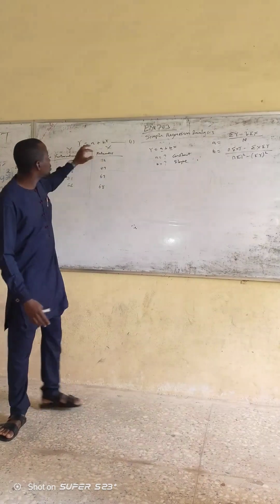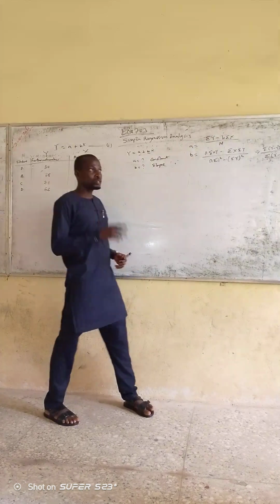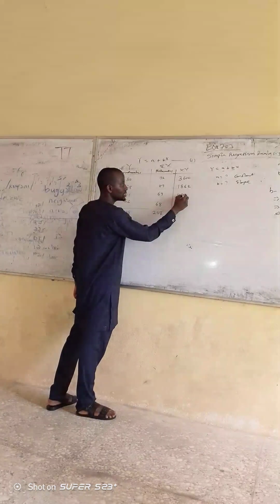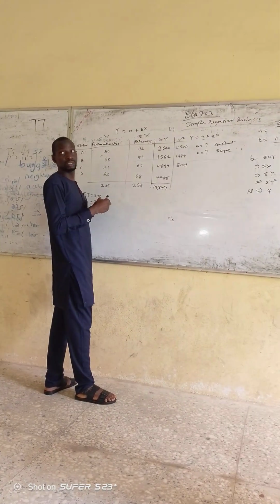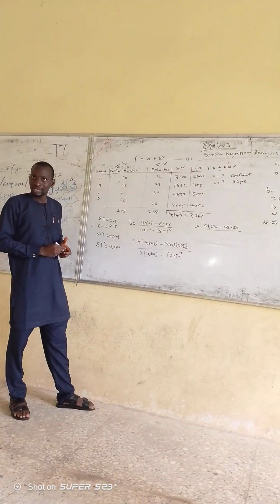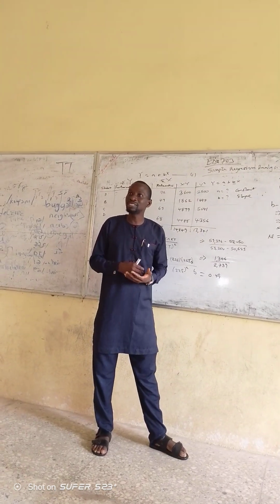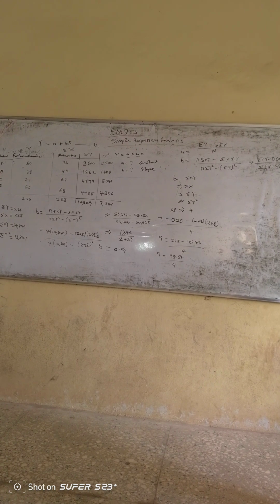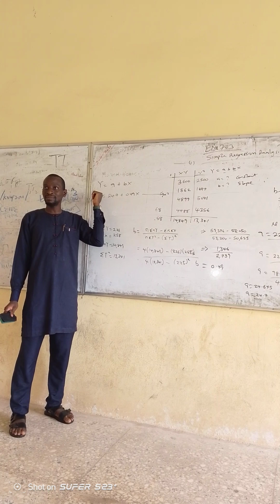Simple Regression analysis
This video provides a step by step approach to manually solving simple regression analysis.